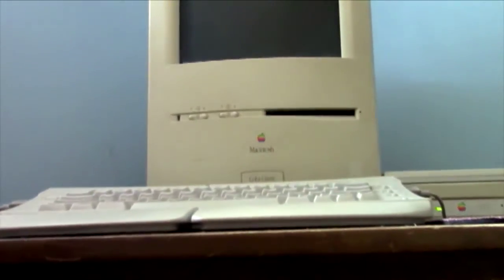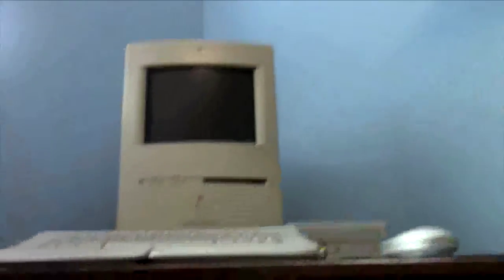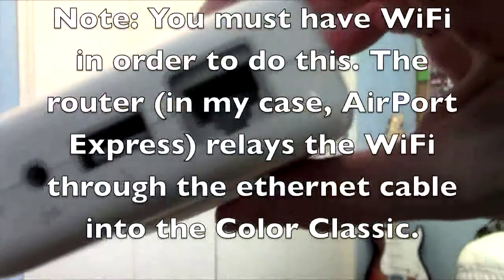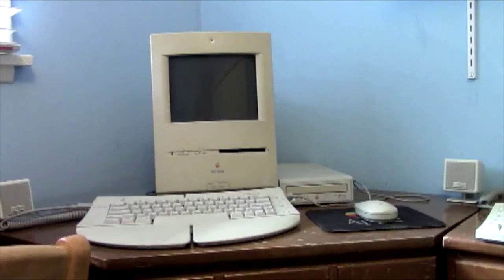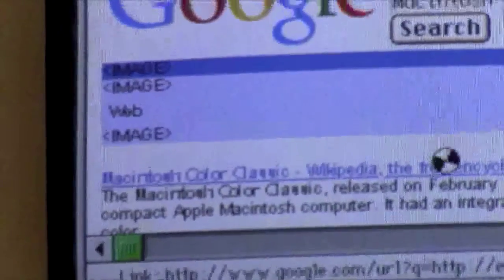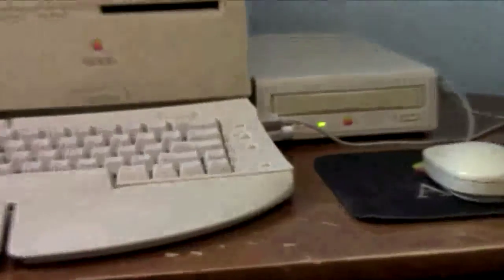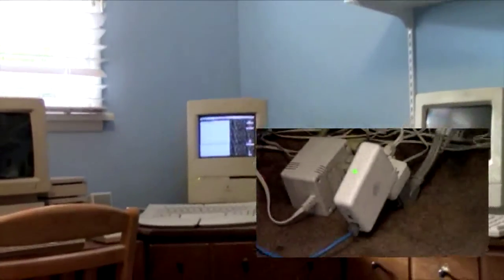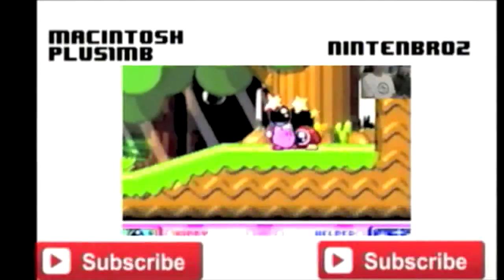Macintosh Color Classic: Internet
This is a quick video showing how to hook your Macintosh Color Classic up to the internet. I also show myself browsing the web.